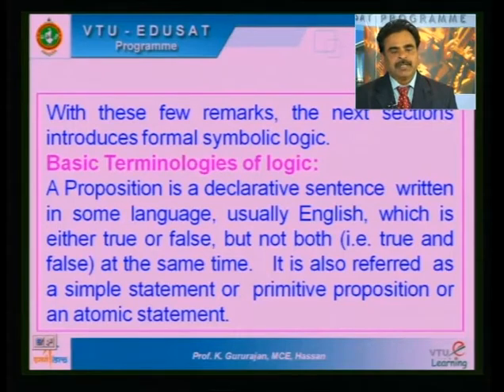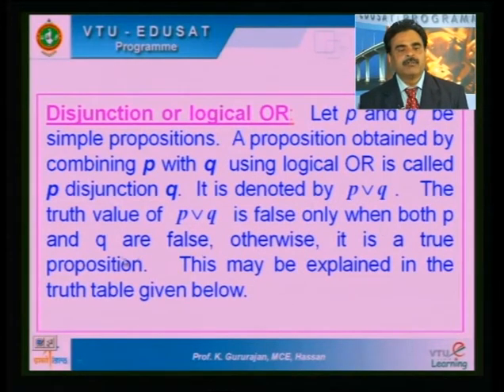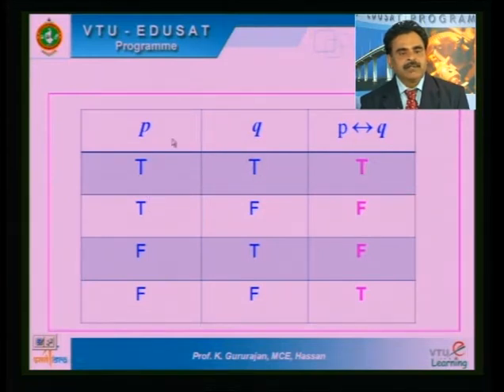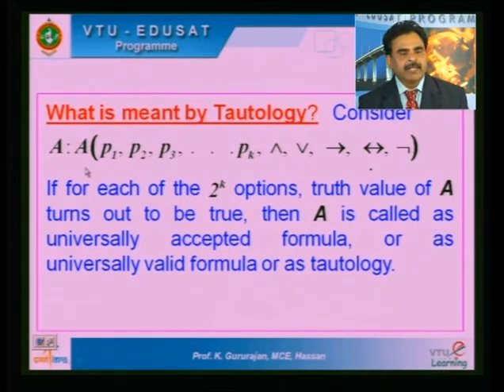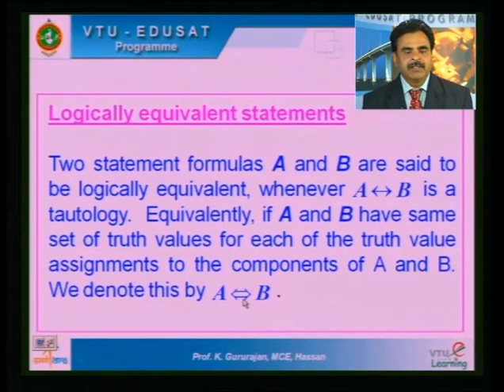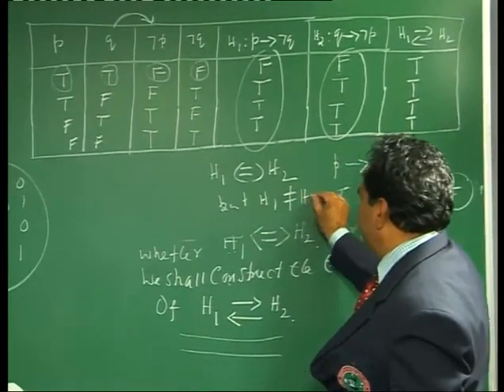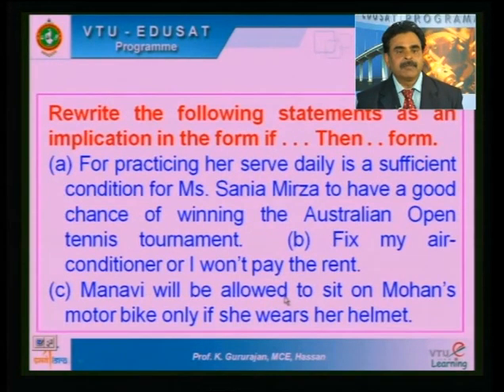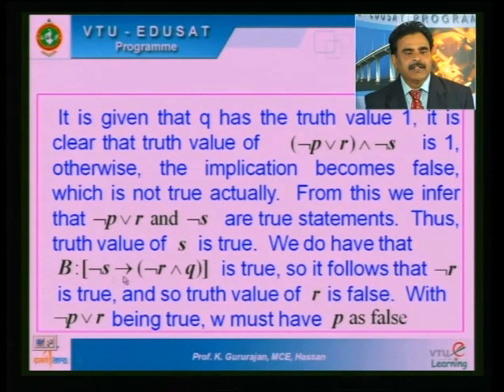Lecture 17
18CS36 - Discrete Mathematical Structures